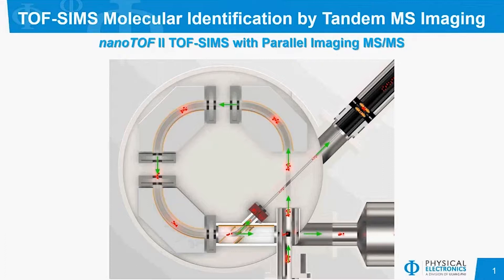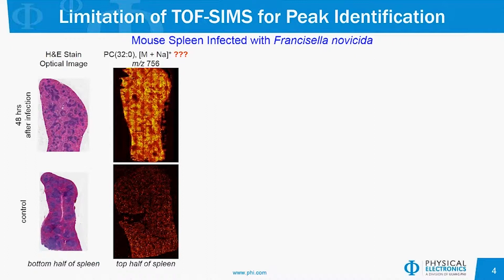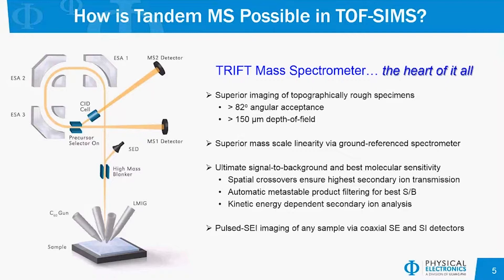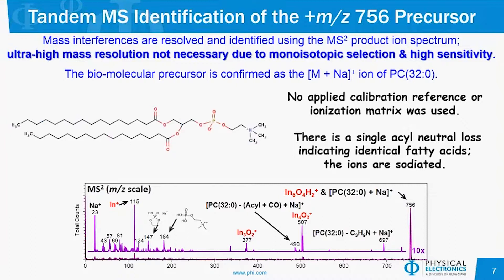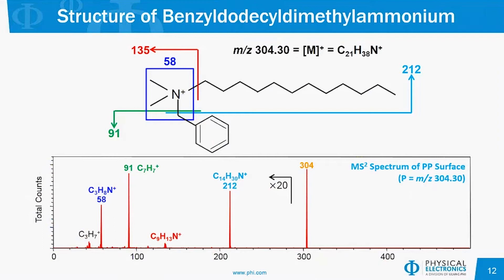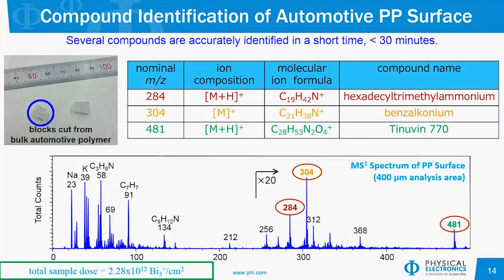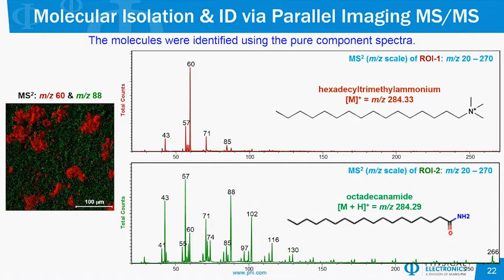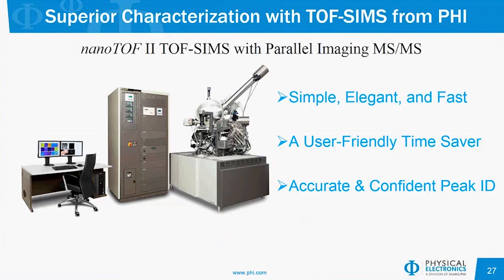PHI Webinar Series: TOF-SIMS by Molecular Identification using Tandem MS Imaging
As part of our PHI Webinar Series, Dr. Greg Fisher presents on TOF-SIMS by Molecular Identification using Tandem MS Imaging using the PHI nanoTOF II instrument.